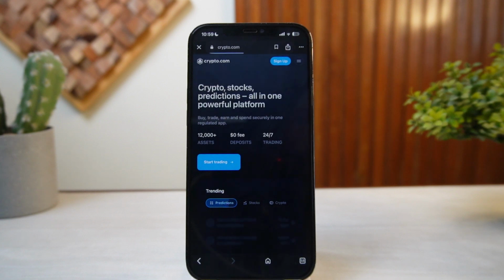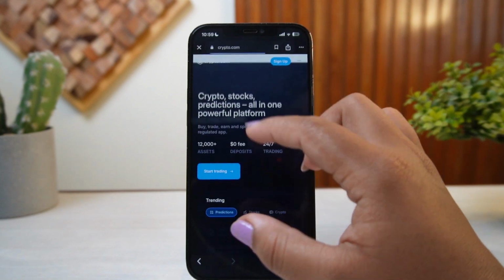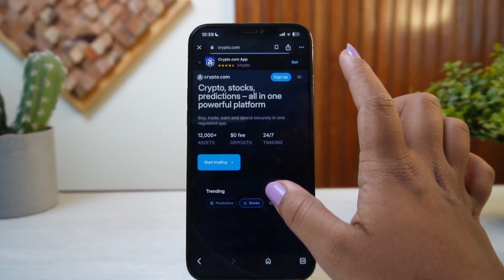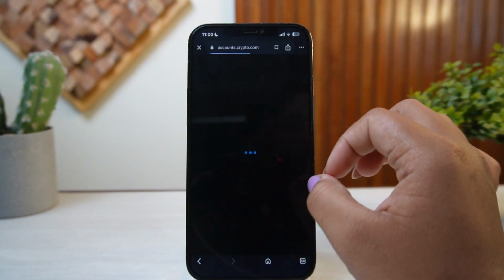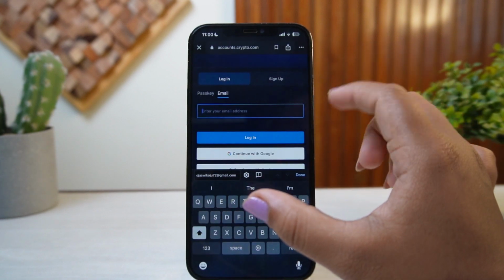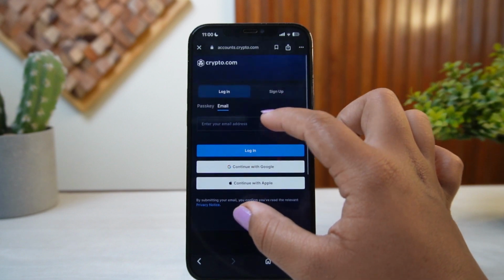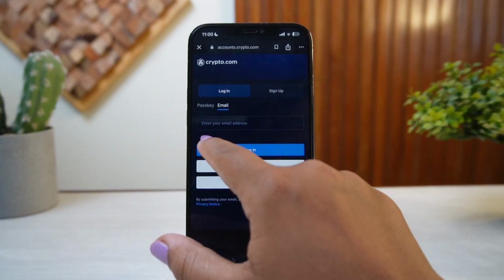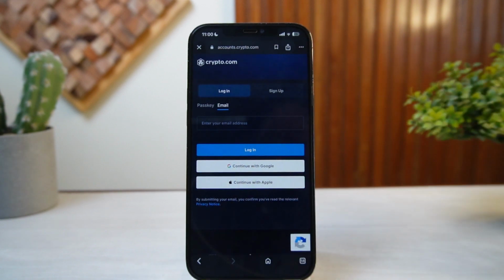How to Change Your Crypto com Password Online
Learn how to change your Crypto.com password online with this quick and easy step-by-step tutorial. Whether you're updating your password to improve account security or replacing an old login credential, this guide walks you through the entire process safely and efficiently.

In this video, you'll see how to sign in to your Crypto.com account, navigate to your account settings, locate the password change option, and create a new secure password. The instructions are simple to follow, making it easy for both new and existing Crypto.com users to update their login details.

Keeping your Crypto.com account password up to date is an important step in protecting your cryptocurrency holdings, personal information, and account from unauthorized access. This tutorial also includes helpful tips for creating a strong password and avoiding common login or password reset issues.

If you found this tutorial helpful, don't forget to like the video, subscribe to the channel, and turn on notifications for more Crypto.com tutorials, cryptocurrency guides, and easy-to-follow tech support videos.